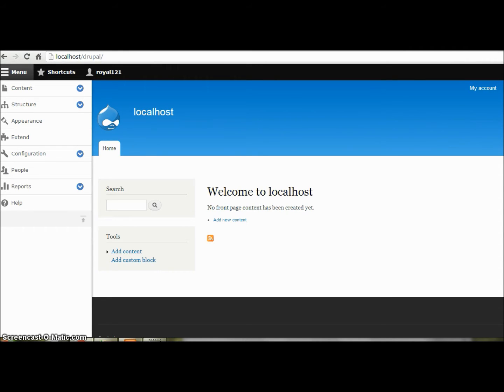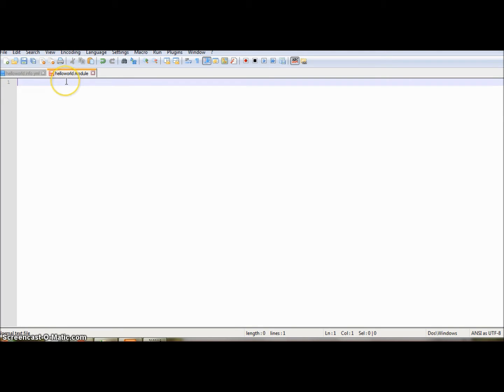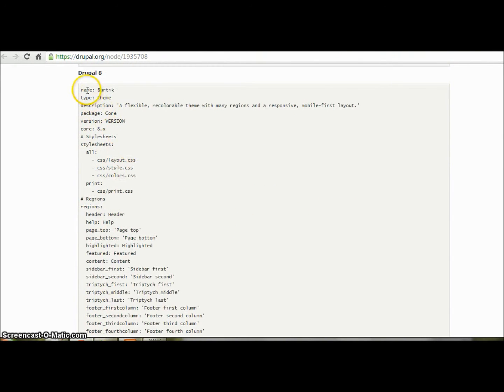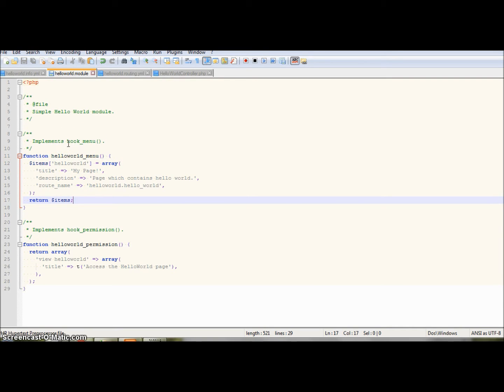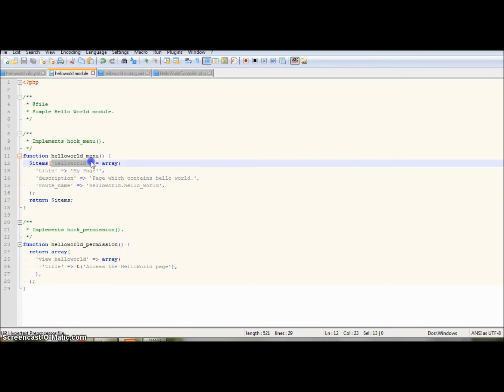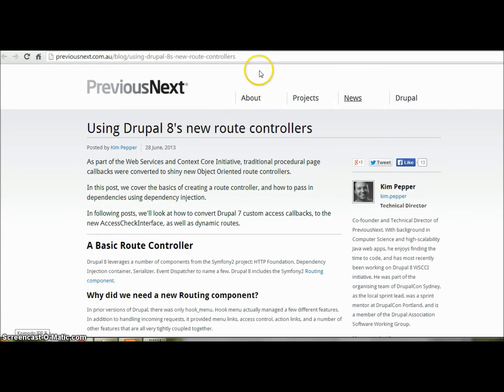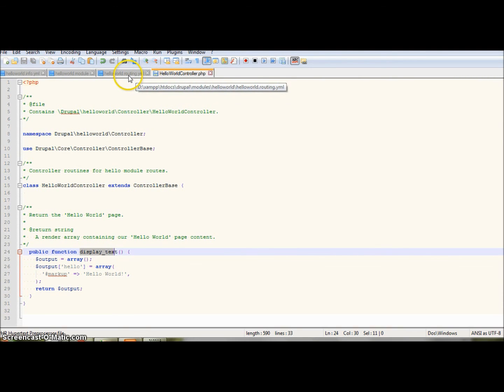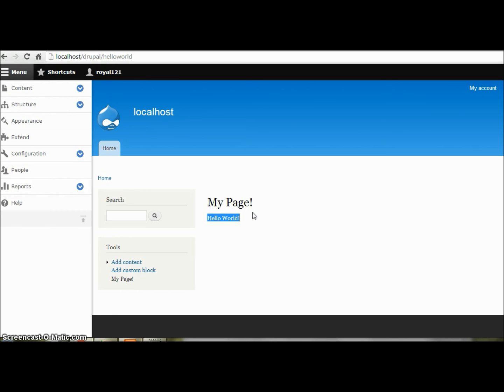Creating Hello World Module for Drupal 8 (December 2013)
In this video we'll be looking at how we can create our own Hello World module for Drupal 8. It will display the text 'Hello World' on our page.